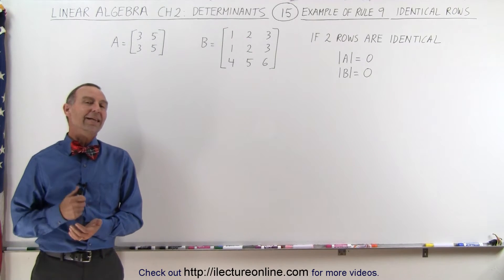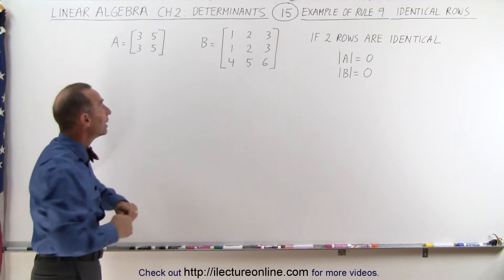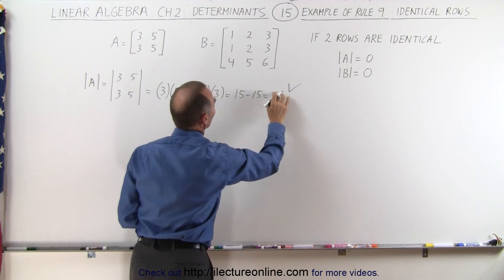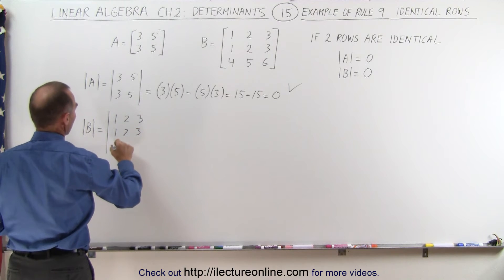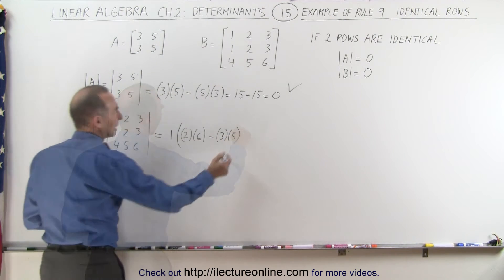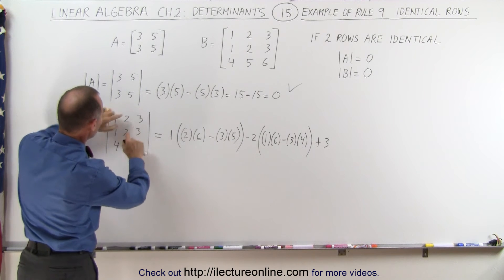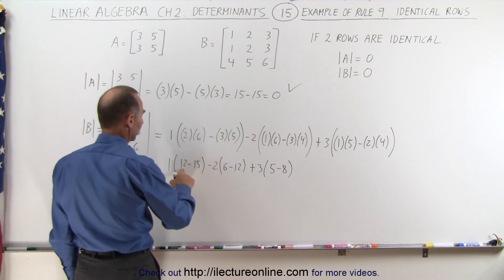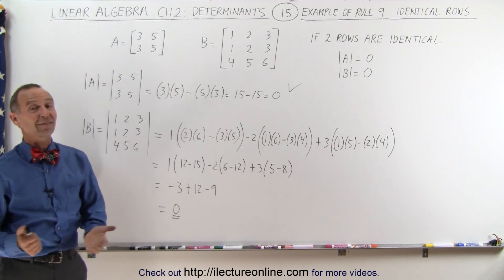Linear Algebra: Ch 2 - Determinants (15 of 48) Example of Rule 9: Identical Rows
In this video I will demonstrate if 2 rows of the matrices are identical then the determinant of the matrices=0. (Rule 9)

Next video in this series can be seen at: